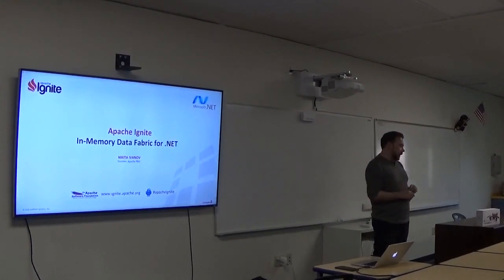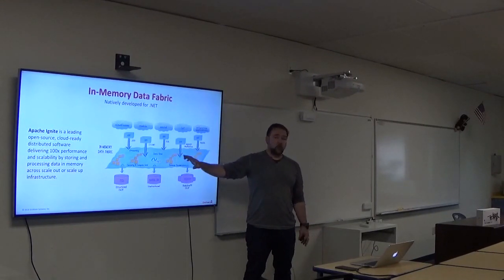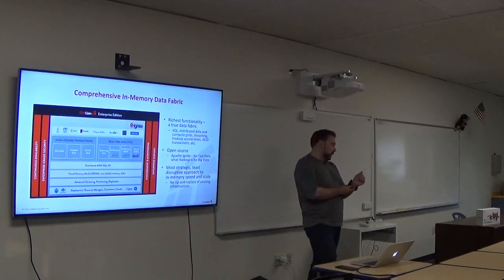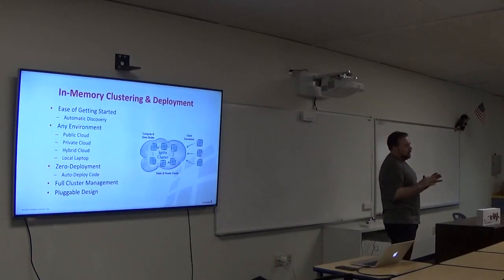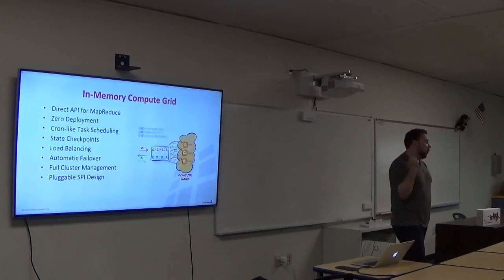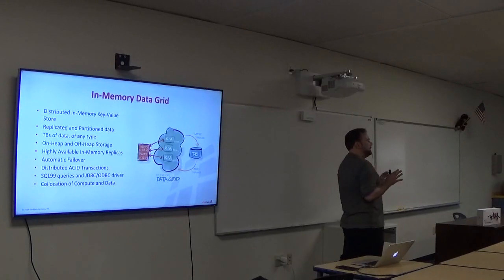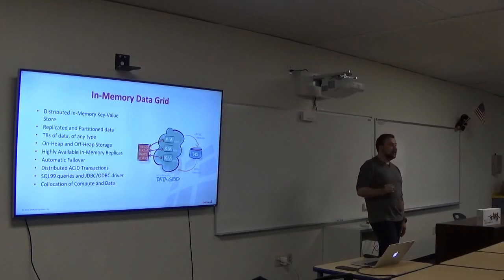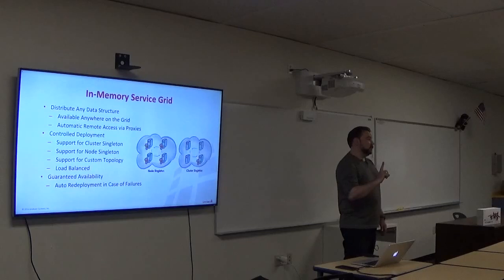Apache Ignite In-Memory Data Fabric for .NET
This presentation provides a deep dive into .NET features of the top level Apache projects: Apache Ignite. Apache Ignite is the in-memory data fabric that combines in-memory cluster & computing, in-memory data grid and in-memory streaming under one umbrella of a fabric. In-memory data fabric slides between applications and various data sources and provides ultimate performance and scalability to the applications.

Apache Ignite is the first general purpose in-memory computing platform in the Apache Software Foundation family. We believe it will have the same effect on Fast Data processing as Hadoop has on Big Data processing. Better understanding of inner details behind Apache Ignite will hopefully encourage more companies and individual committers to join the project.

Nikita Ivanov
Nikita is founder of the Apache Ignite project and CTO of GridGain Systems, started in 2007. Nikita has led GridGain to develop advanced and distributed in-memory data processing technologies – the top Java in-memory data fabric starting every 10 seconds around the world today.

Nikita has over 20 years of experience in software application development, building HPC and middleware platforms, contributing to the efforts of other startups and notable companies including Adaptec, Visa and BEA Systems. Nikita was one of the pioneers in using Java technology for server side middleware development while working for one of Europe’s largest system integrators in 1996.

He is an active member of Java middleware community, contributor to the Java specification. He is also a frequent international speaker with over 50 talks at various developer conferences globally in the last 5 years.